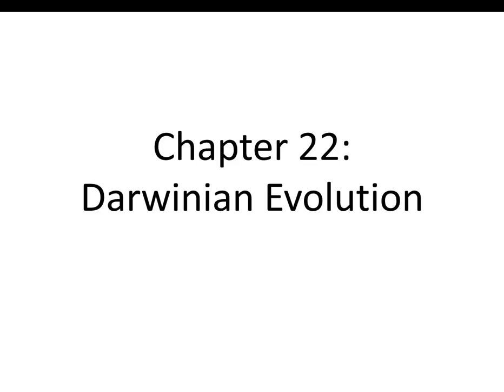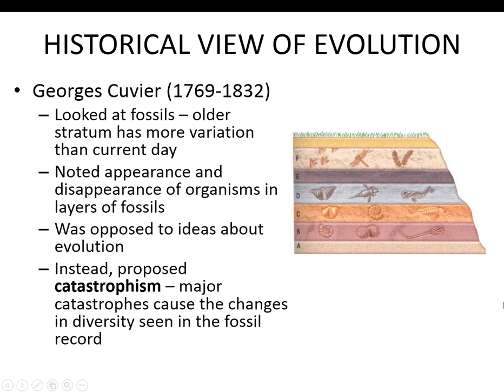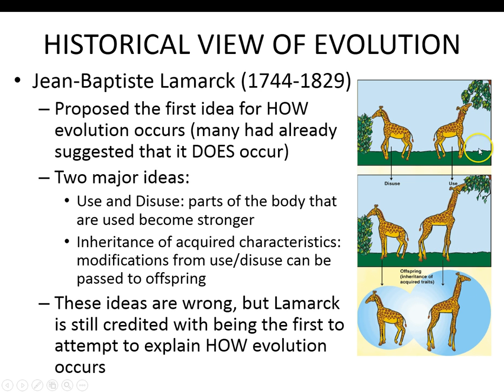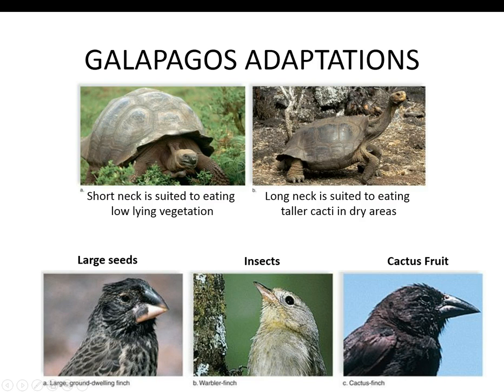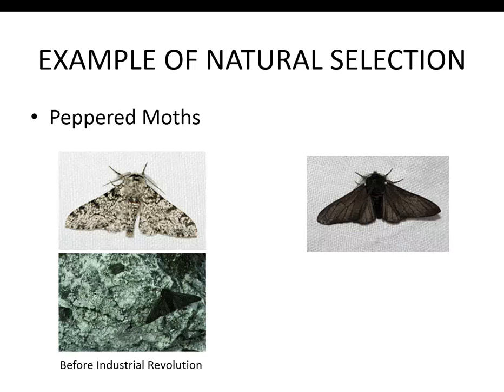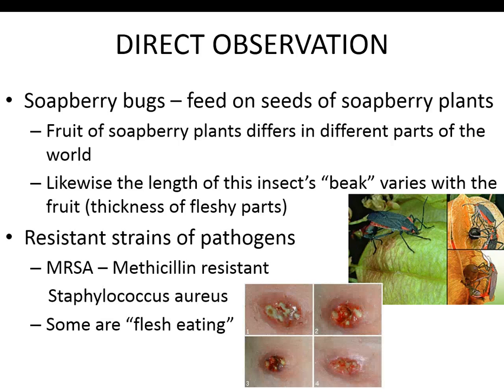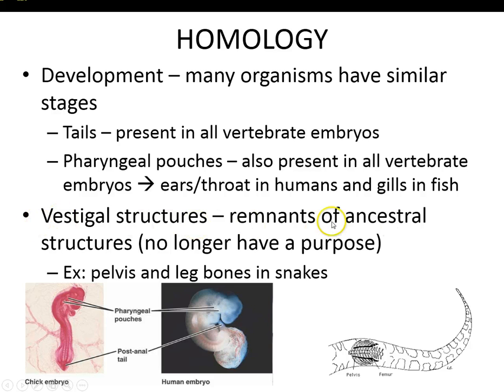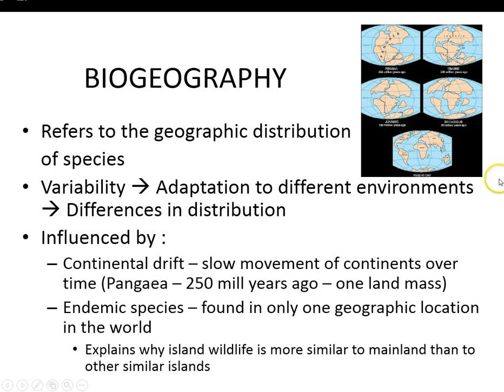BIO 101 Ch 22